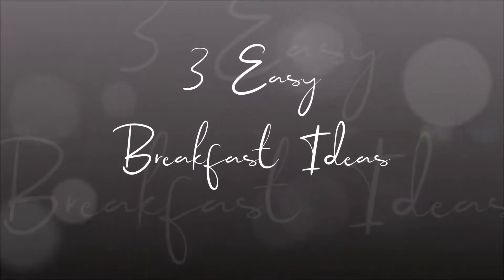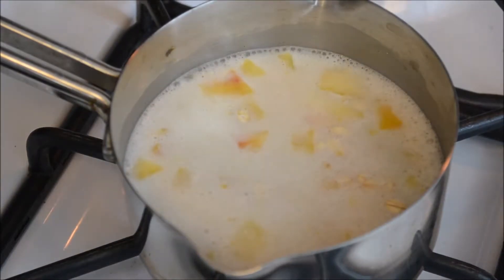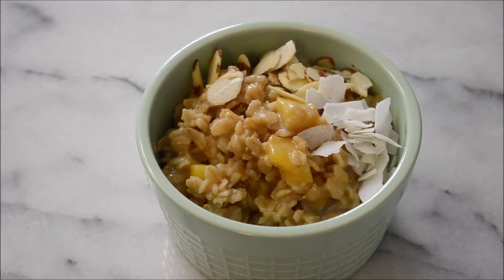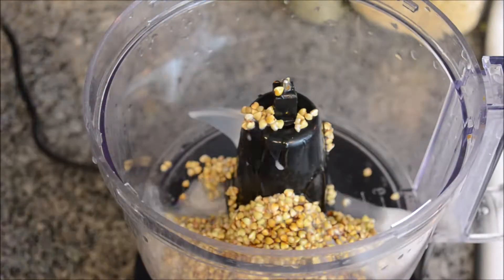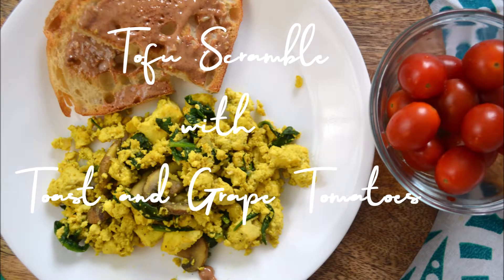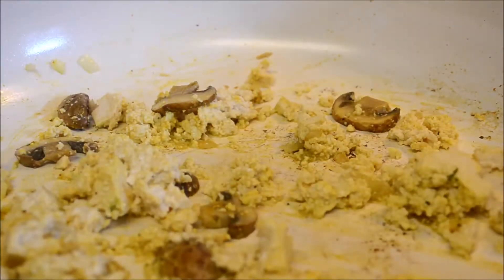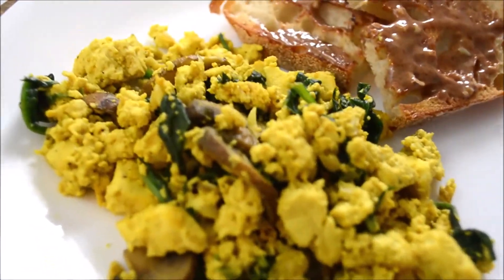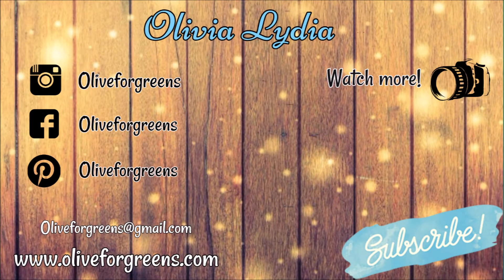3 Easy Plant Based Breakfast Ideas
Eating more fruits and veggies is not hard! It's quick easy and tasty. I hope you find these recipes helpful!

Let’s Connect!

Equipment-
Camera: Nikon 5100
Camera Mic
Voiceover Mic